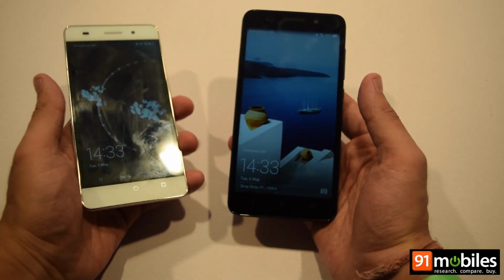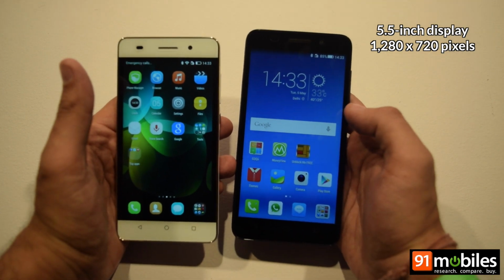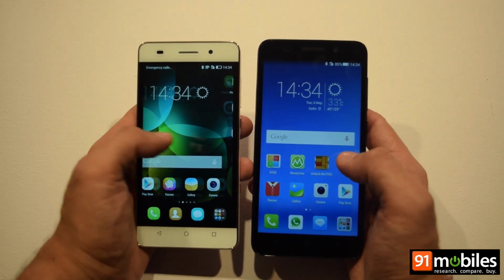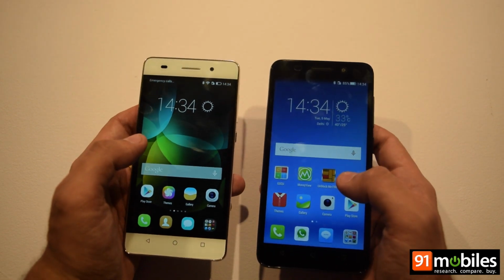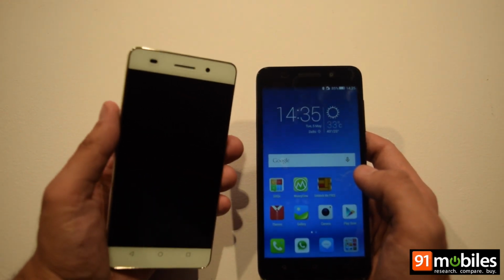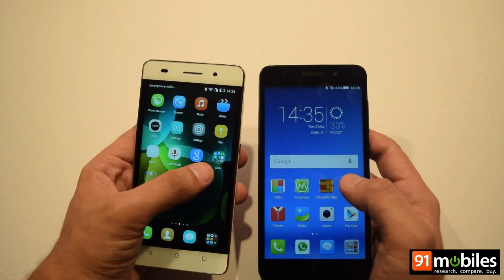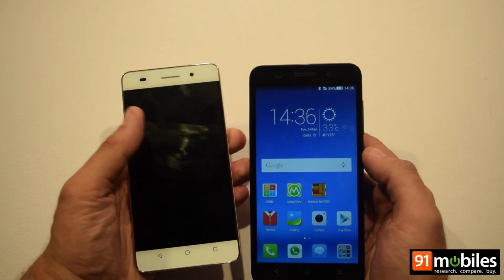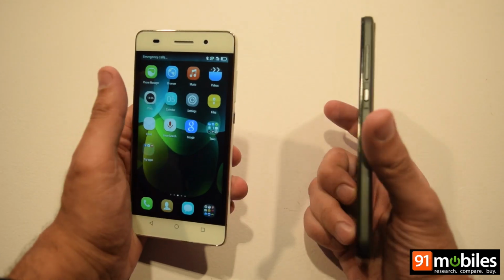Honor 4X vs Honor 4C: Review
The Huawei Honor 4X is a powerful phablet with a 64-bit processor to deliver a seamless performance. It runs on the latest Android platform and features powerful cameras. Its durable battery is another commendable feature. It can be availed in blue, golden and red finishes. Although there is better option available in market like Lenovo K3 Note that comes with more power and better display.

The Huawei Honor 4C is an impressive 5-inch smartphone in the mid-range family. The combination of octa-core processor and 2GB RAM makes it way more powerful than its rivals in the same range. Go for it if you are okay with its size.

Here's our comparison of Honor 4X Honor and Honor 4C.

Honor 4X Price in India is Rs. 9349
Honor 4C Price in India is Rs. 11,299

About Us:

91mobiles.com is the largest gadget research site in India that provides tools, reviews & rich content to help people decide which gadget best suits their needs. The platform also helps users to find best  prices/offers for the gadgets.